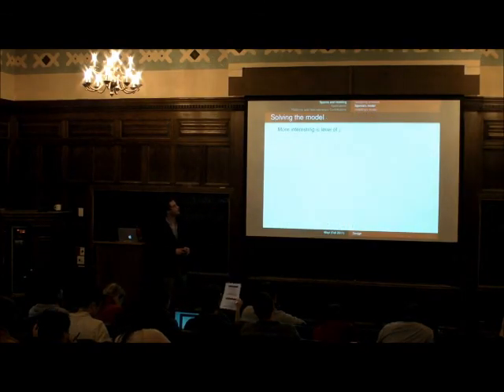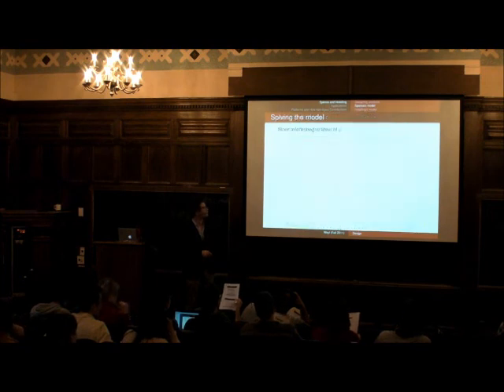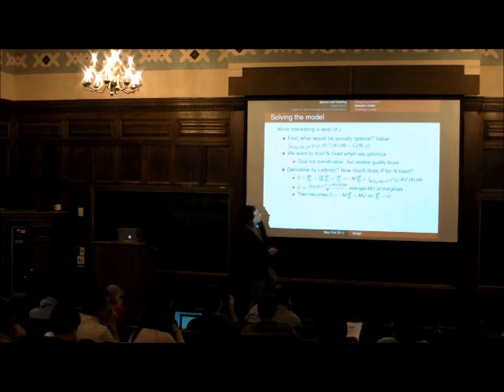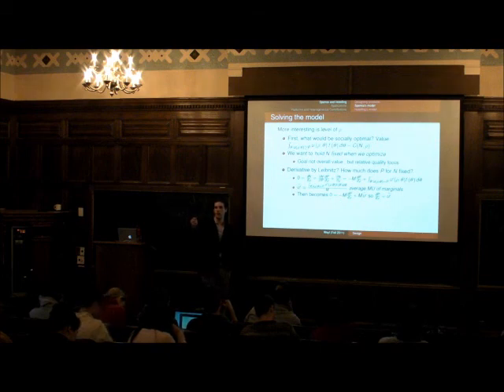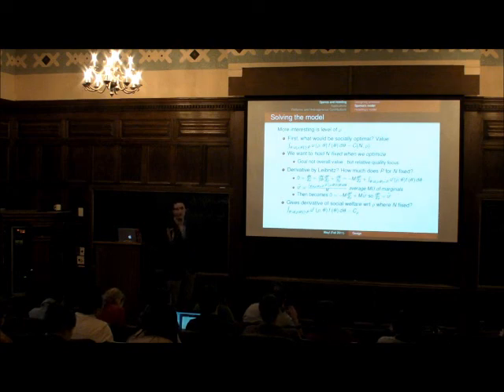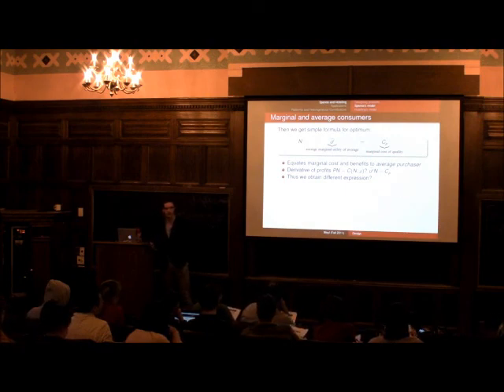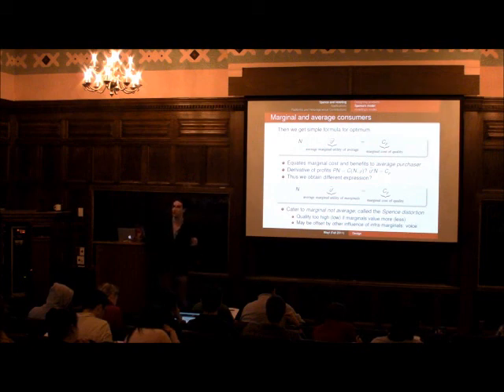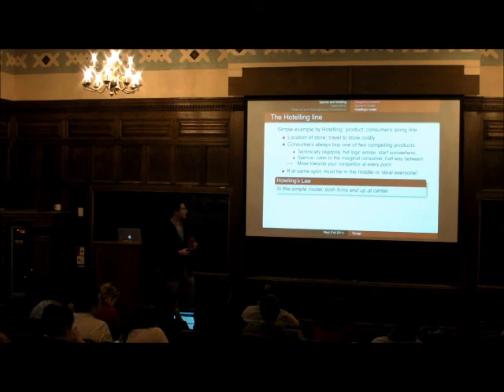Product Design p2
UChicago guest lecture on price theory